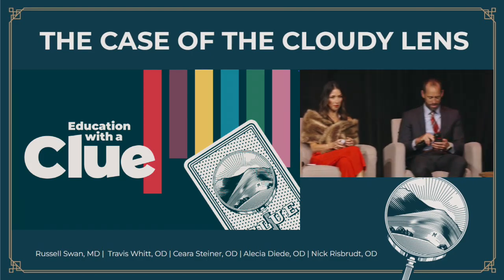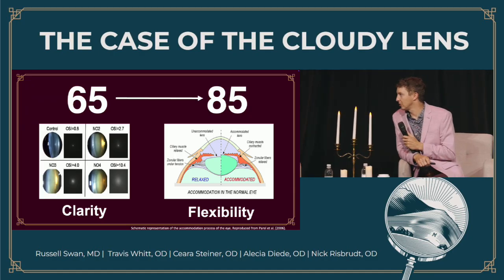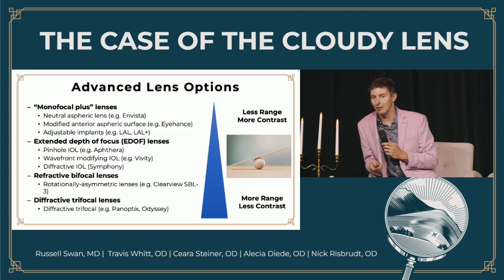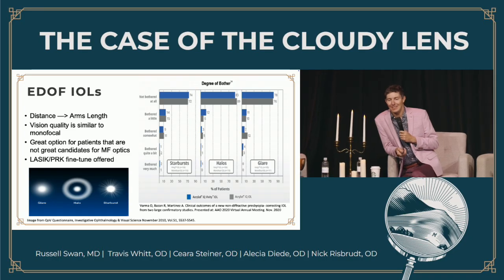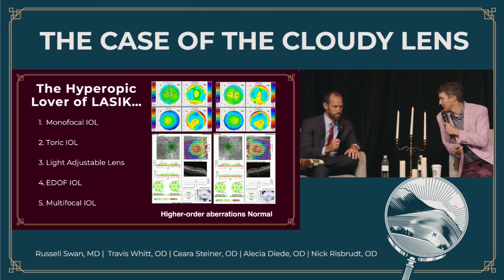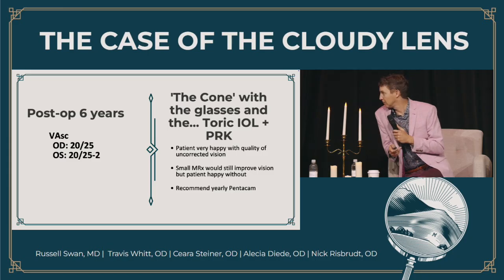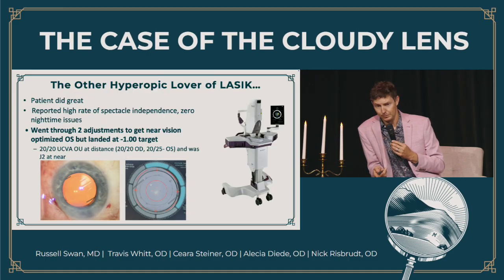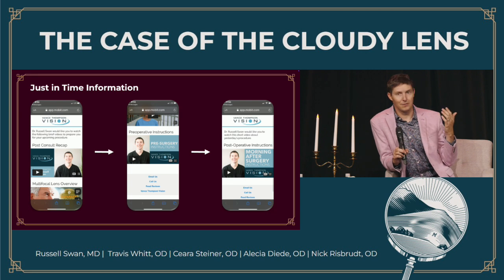The Case of the Cloudy Lens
Dr. Russell Swan and his colleagues at Vance Thompson Vision discuss cataracts and current lens options for patients considering cataract surgery.